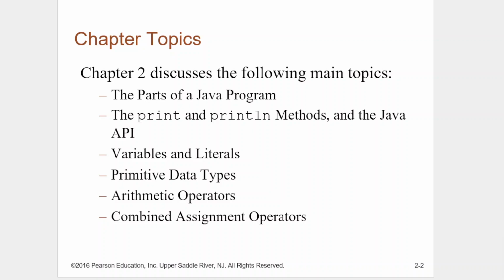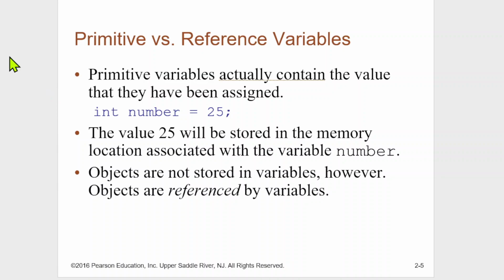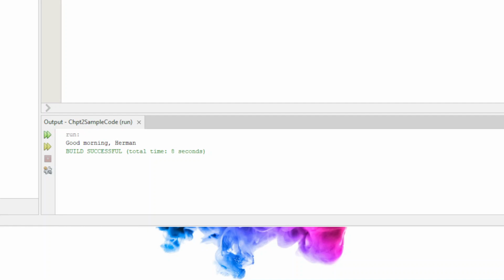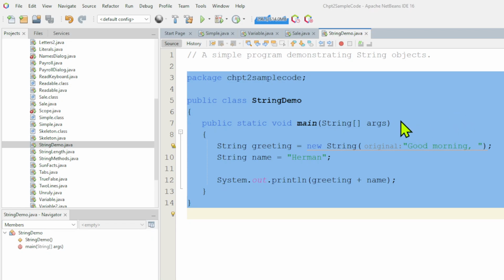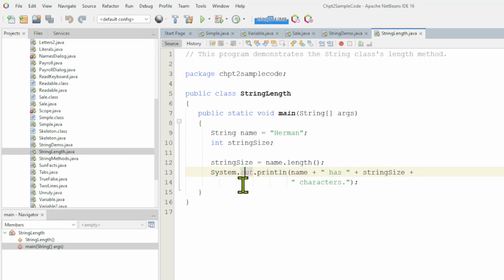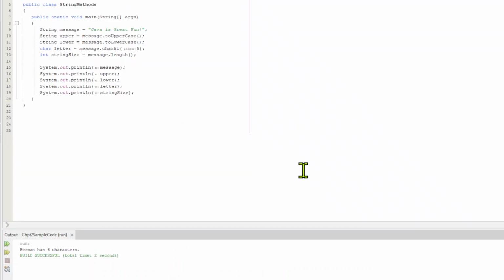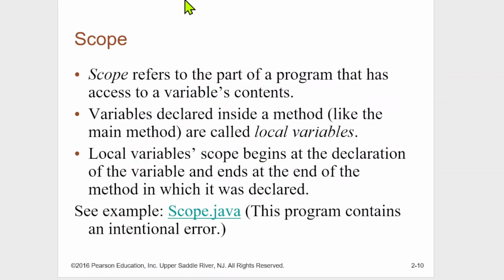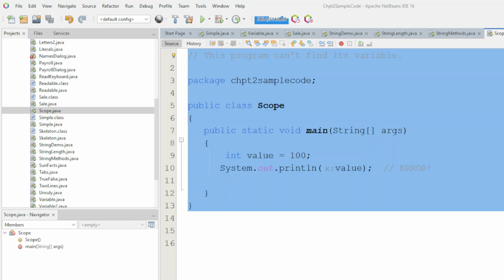Intro to Programming for Business Majors: Week 3 Part 1